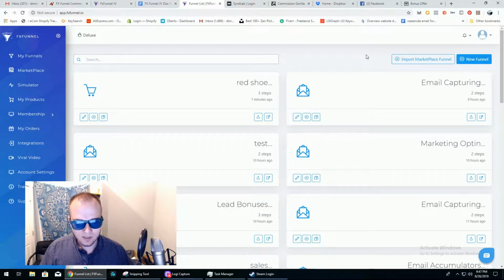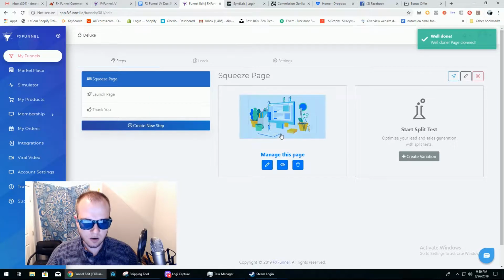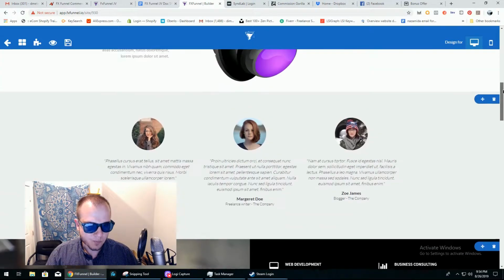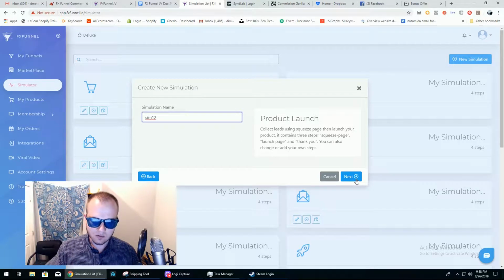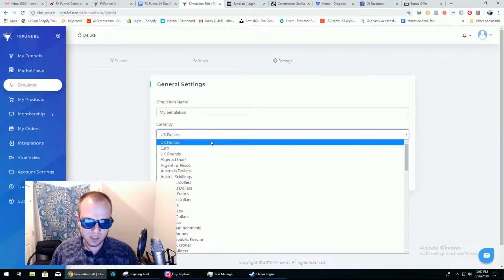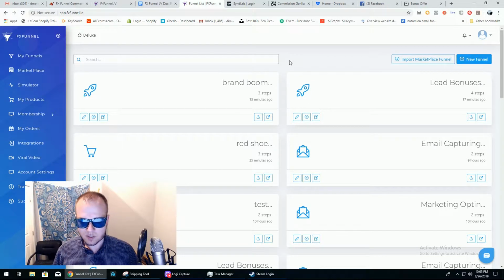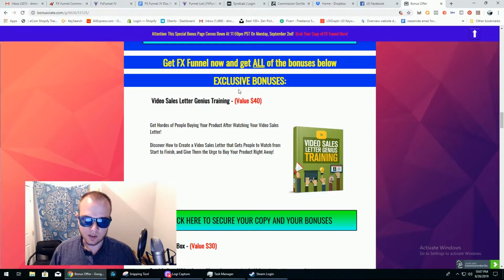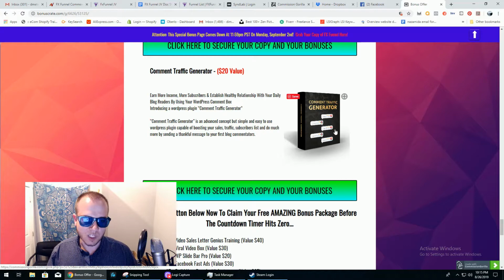FX Funnel Review 👑 DON'T GET FX FUNNEL WITHOUT MY ⭐ CUSTOM ⭐ BONUSES!!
FX Funnel is a new breakthrough Funnel + Membership Page Builder that helps you remove the guesswork from your funnel building process by auto simulating & predicting how much profit a funnel can make before you create a funnel or spend a dime sending traffic to it.

Plus with our inbuilt Unique URL membership page protection technology, none of your subscribers can share Login details to your membership page with anyone else. This is because the moment a user opens up the member area on their device it locks onto it and cannot be opened elsewhere unless they seek permission from you.

In Fact, FXFunnel is a revolutionary new cloud-based software that changes everything because it finally makes it easy for anyone, even a total newbie to create a membership site, sales funnel, and securely deliver products that someone has purchased…

...without needing any special technical skills or online experience.

My goal is to help you make the best purchasing decisions, however, the views and opinions expressed are only mine. As always you should do your own due diligence to verify any claims, results and statistics before making any kind of purchase. Clicking links or purchasing products recommended on this page may generate income for this website from affiliate commissions and you should assume that I am compensated for any purchases you make.